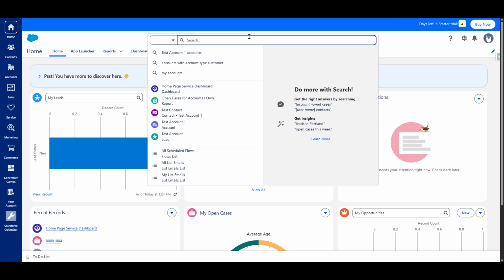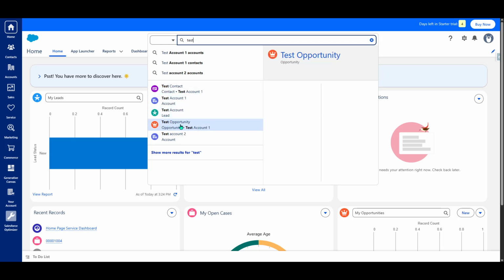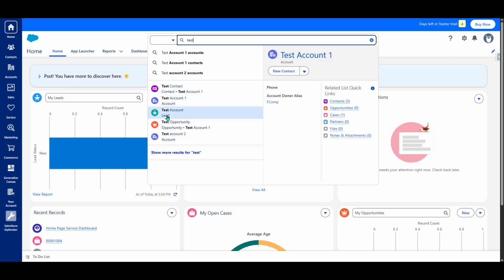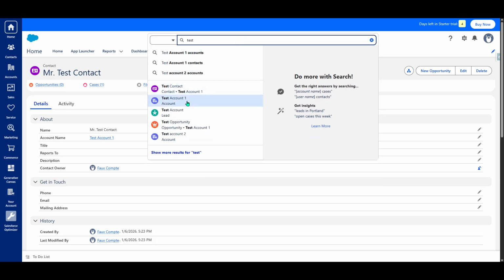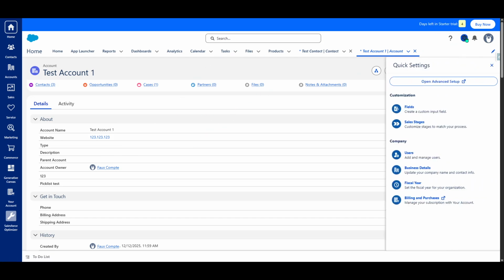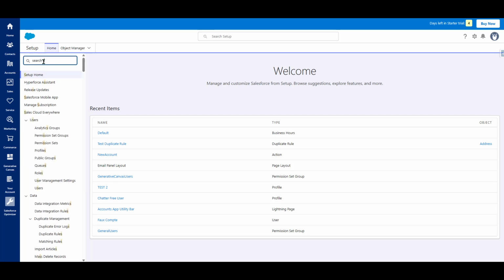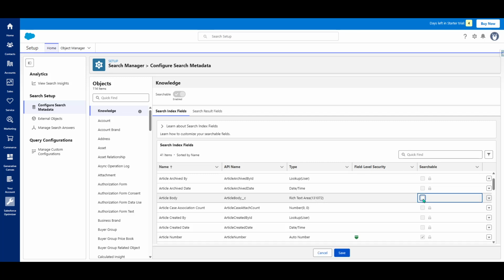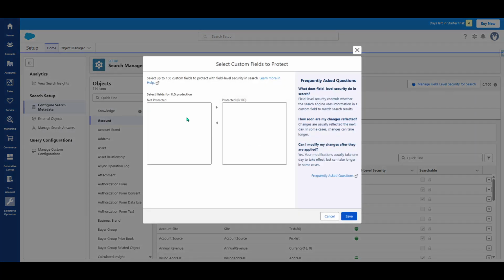How to Use Global Search in Salesforce (2026 Step-by-Step Beginner Tutorial)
Learn how to use Global Search in Salesforce to find records faster and work more efficiently! In this 2026 step-by-step beginner tutorial, I’ll show you how Salesforce Global Search works, what objects and fields are searchable, how to use filters and recent items, and tips to get the most accurate results. Perfect for beginners and Salesforce users who want to navigate CRM like a pro.

how to use global search in salesforce, salesforce global search tutorial 2026 , salesforce lightning search for beginners, find records quickly salesforce, salesforce search tips and tricks, searchable fields in salesforce explained, beginner salesforce tutorial, crm navigation basics, salesforce productivity tips, salesforce search functionality